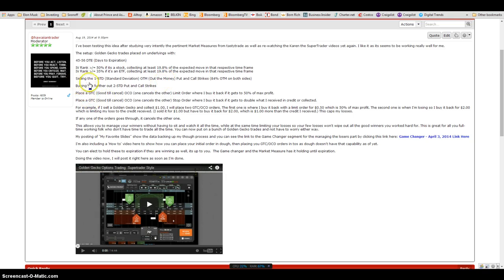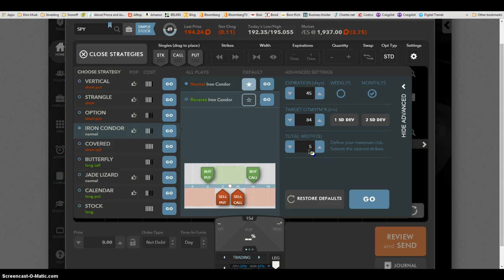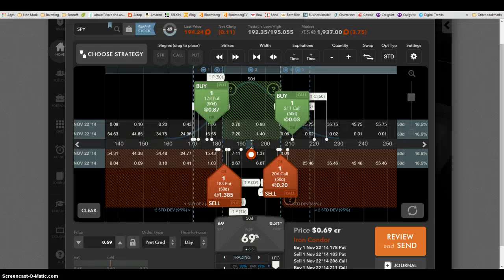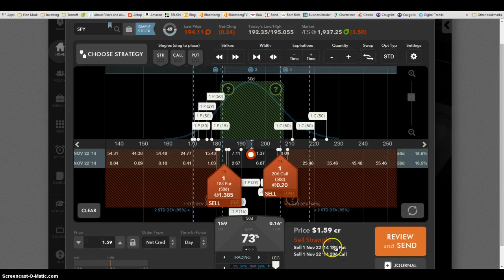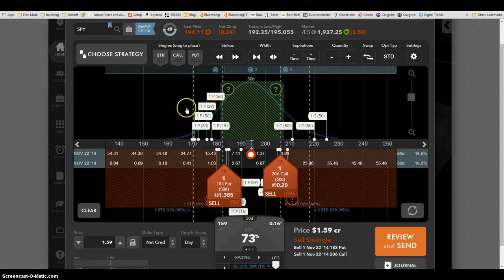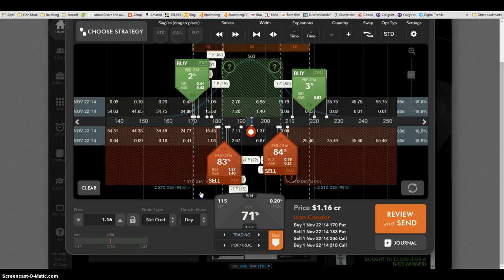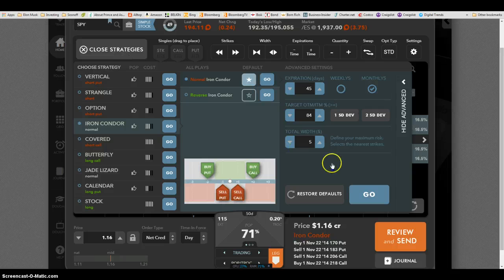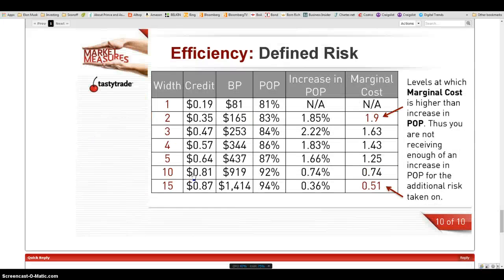(1) hit it monkey! Golden Gecko Daily Update: 2014/10/02